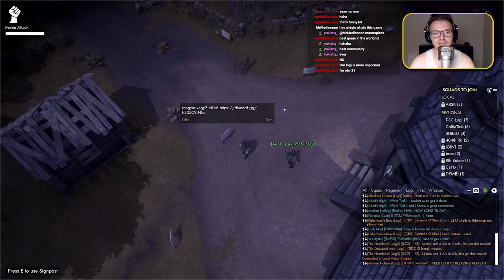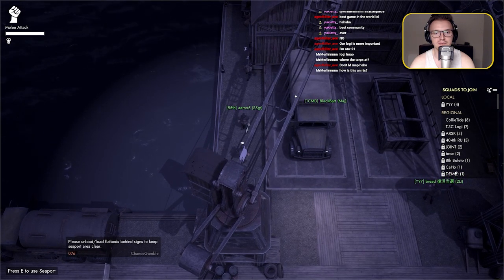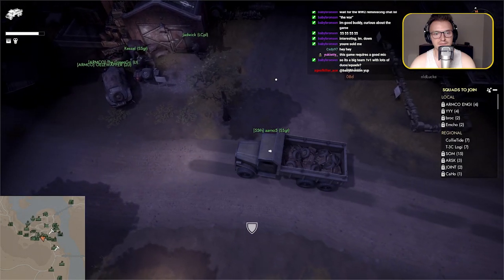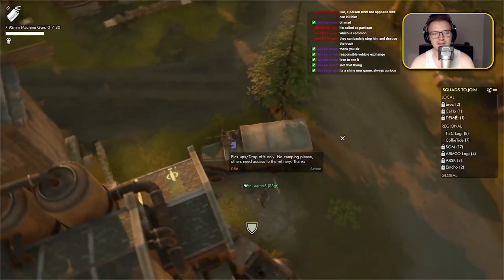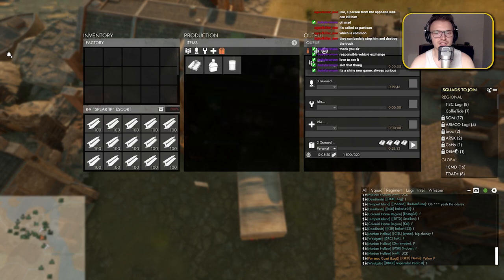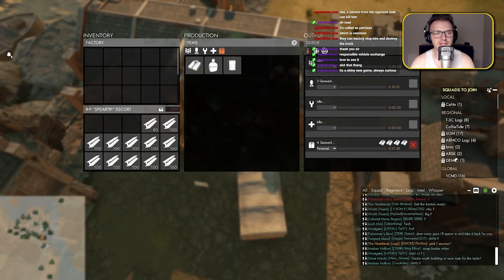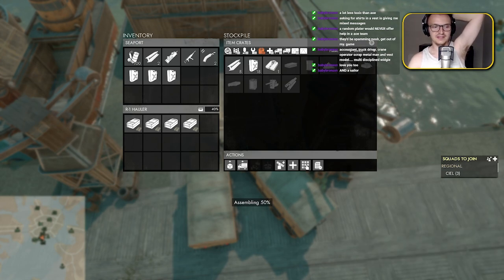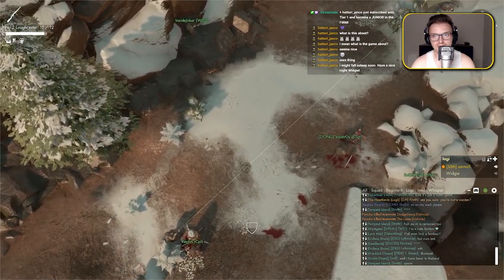A Private's First Day in Foxhole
This is my first day in Shard 1 on Foxhole playing as a lonely collie Private; a complete novice/beginner. Let's hope I can make some friends and learn how to contribute to the never ending war! I stumble across the ways of the logi...

Intro: 00:00
Getting ready: 00:54
Mining & Refining: 05:36
Sea Transport: 15:00
Stockpiling the frontline: 19:39
Skirmish: 21:52
Outro: 24:33

Foxhole is a massively multiplayer game where you will work with hundreds of players to shape the outcome of a persistent online war.

BIG THANKS to aarnon05 for helping me out!